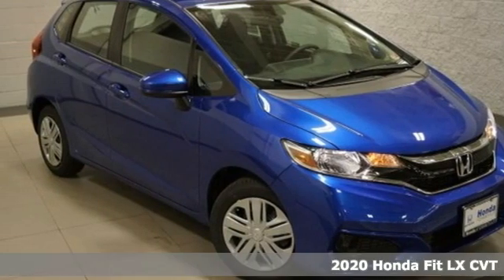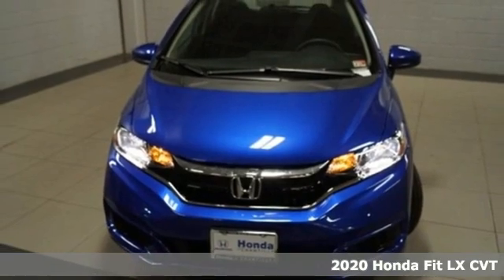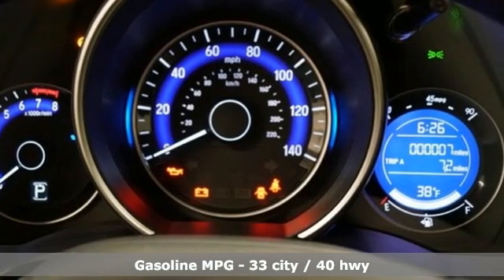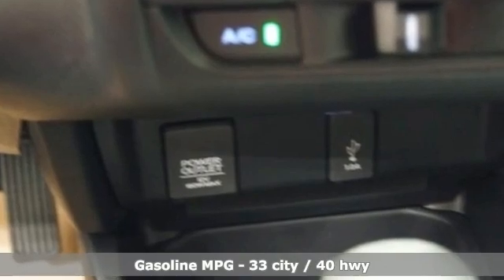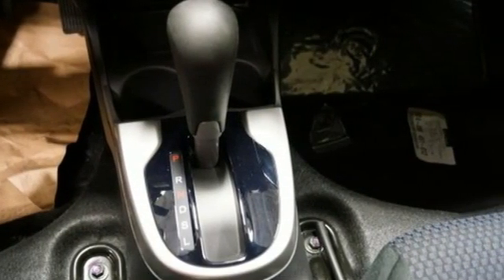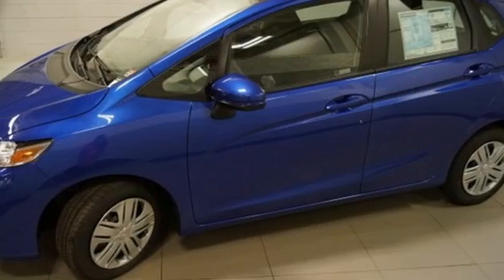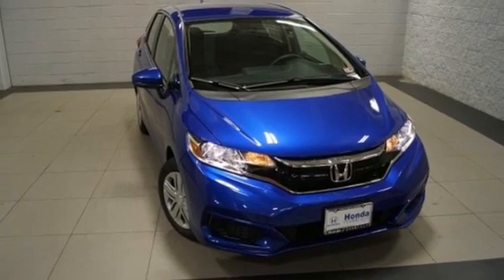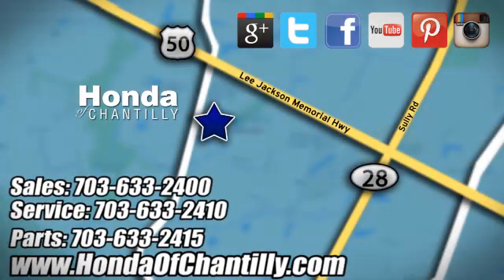New 2020 Honda Fit Washington DC MD Chantilly, DC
Year: 2020
Make: Honda
Model: Fit
Trim: LX
Engine: 1.5L I4
Transmission: CVT
Color: Blue
Interior: Black
Stock #: HCLM708066
VIN: 3HGGK5H47LM708066
Aegean Blue Metallic 2020 Honda Fit LX CVT 1.5L I4brbrbr33/40 City/Highway MPG We make every effort to provide accurate information but please verify options and price with management before purchasing. All vehicles are subject to prior sale. All financing is subject to approved credit. Dealer installed options are additional. Stock photo colors, options and trim levels may vary. Not responsible for typographical errors. Published price subject to change without notice to correct errors and omissions or in the event of inventory fluctuations. Vehicles may be in transit to dealer. Vehicle photos may not match exact vehicle. Please call to confirm availability status. All prices exclude taxes, title, license, and a $799 documentation fee. Model tested with standard side airbags (SAB). Government 5-Star Safety Ratings are part of the National Highway Traffic Safety Administration (NHTSA). New Car Assessment Program **Based on model year EPA mileage ratings. Use for comparison purposes only. Your mileage will vary depending on driving conditions, how you drive and maintain your vehicle, battery pack age/condition, and other factors.

Address:
4175 Stonecroft Boulevard